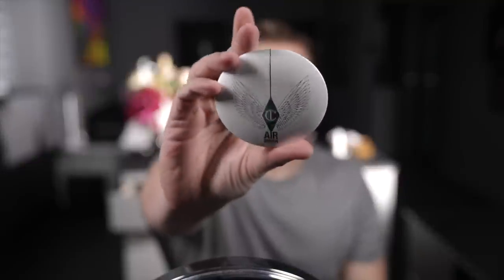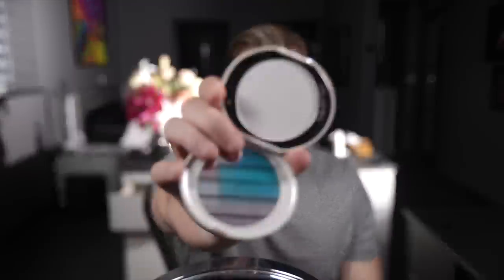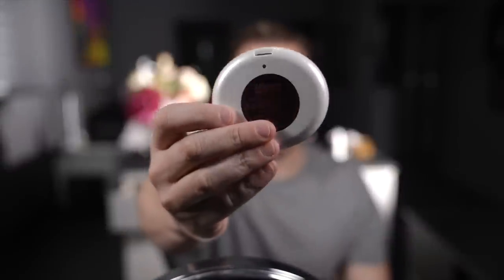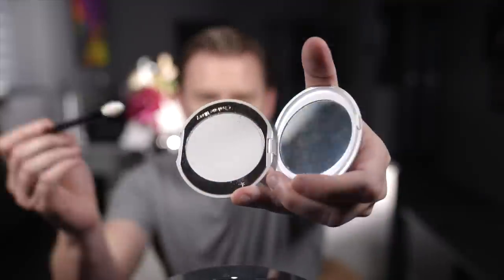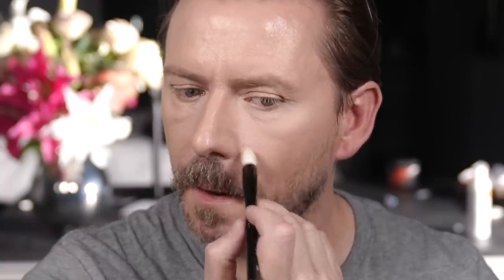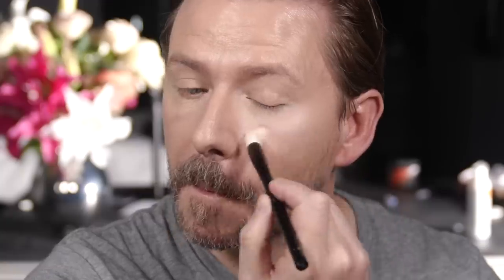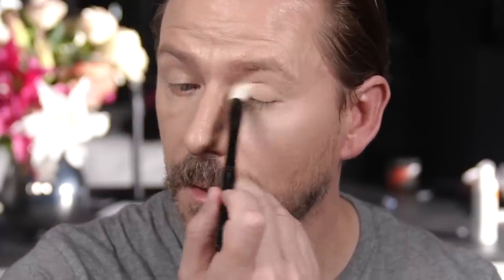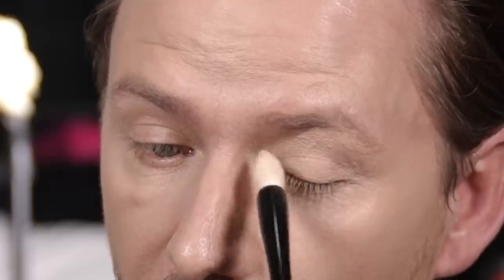WHY CHARLOTTE, WHY! AIRBRUSHED BRIGHTENING POWDER REVIEW!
I’m starting to think that Charlotte Tilbury hates women over 40! Brightening powders are nothing new. They’ve been around a long time. Some work great (Laura Mercier is a good example when used sparingly). However Charlotte’s attempt to brighten just doesn’t work. Particularly if you’re over 40.
It’s a light reflect powder without shimmer but with definite shine. It catches into wrinkles EASILY.  It looks powdery and dry under the eyes and the shade is EVER-SO-LIGHT!
It’s completely disappointing. Which is sad.
Whatever happened to Charlotte Tilbury after the sale of her company is leaving me starching my head. Because its doing down hill fast.

Social Links!